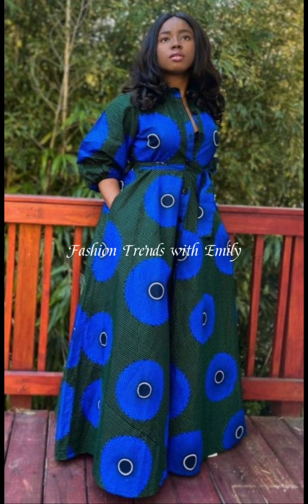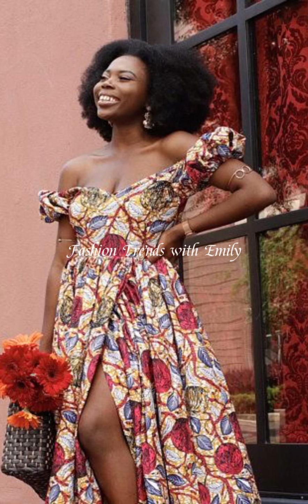Ankara Styles 2023: Ankara Long Gown/Dress Styles for Ladies |Beautiful, Classy Ankara Flowing Dress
Hey kings and queens, welcome to a brand new video. In this video, i have put together the most beautiful ankara kaftan gowns and flowing gown.

As you may already know, ankara styles are very stylish and fashionable and are suitable for different events. Which is why I decided to  put these beautiful collection together for you my beautiful subscribers to inspire you to effortlessly slay your next special event, be It church event, wedding party, dinner party or any kind of special event you’re turning up to, you can get the inspiration right here.
So my loves, if you’re looking for Ankara Inspiration for your next event, this video is for you.

Gracias 💕
Una do well🥰
Namaste🌹
Merci❤️🥰

Love
Emily